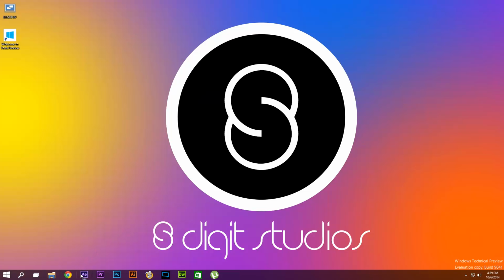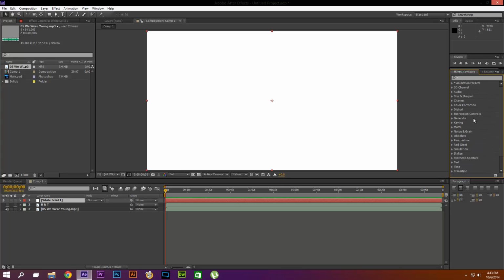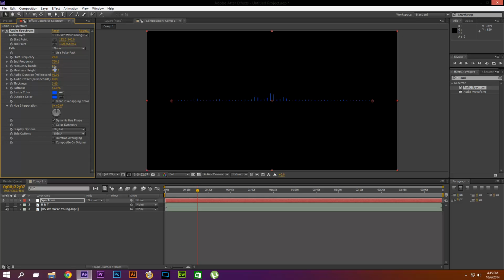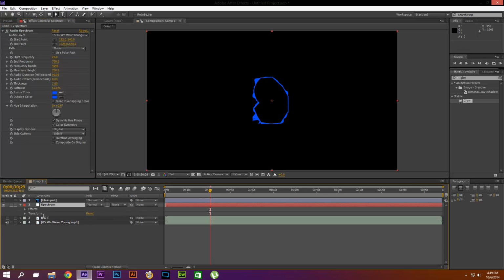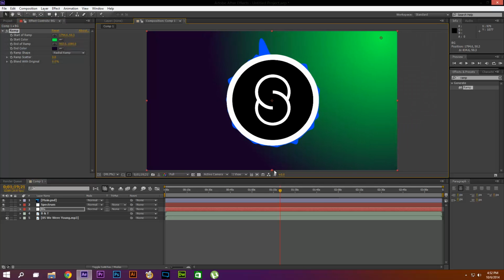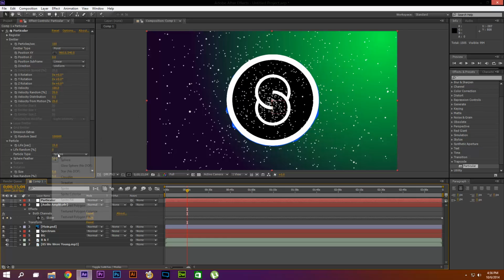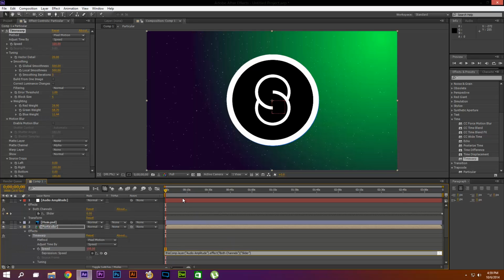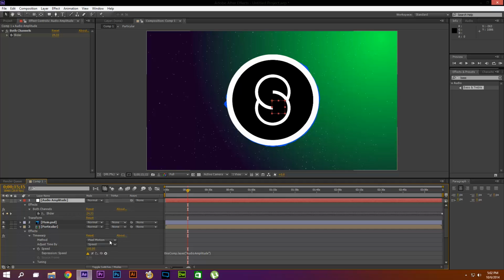ANIMATE YOUR MUSIC! (AE)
LINKS!

Partner and friends links_

Copyright 8 Digit Studios 2014
Part of the 8 Digit Network